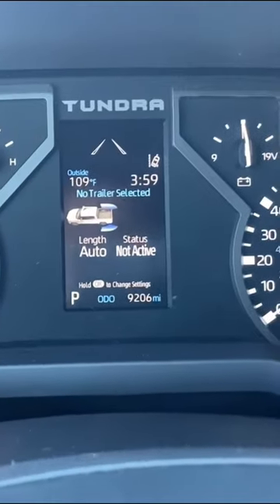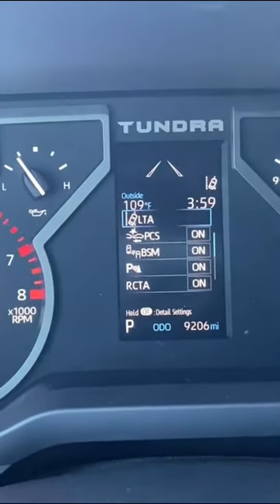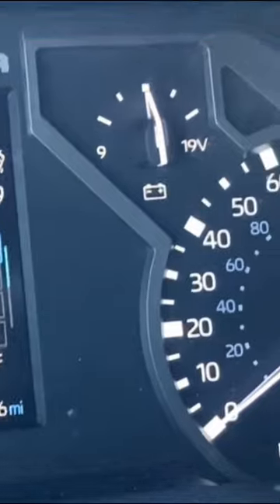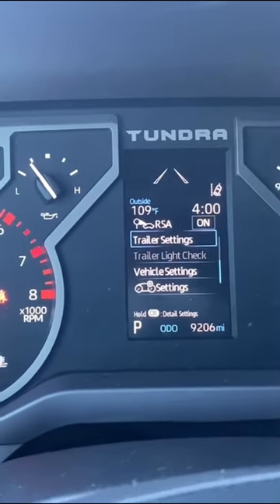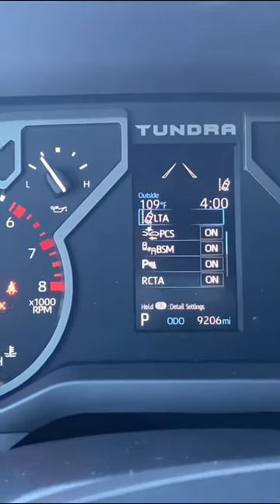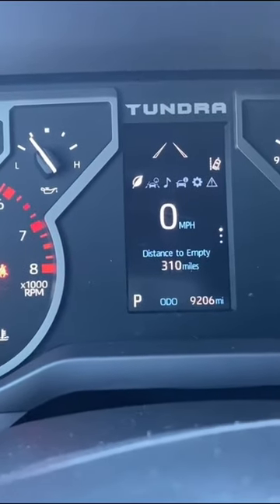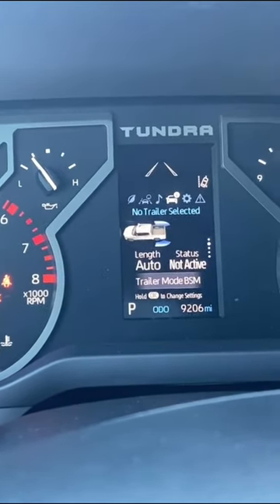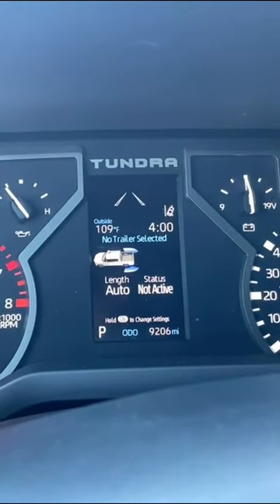Dashboard OPTIONS for the 2022 Toyota Tundra SR5 AWD